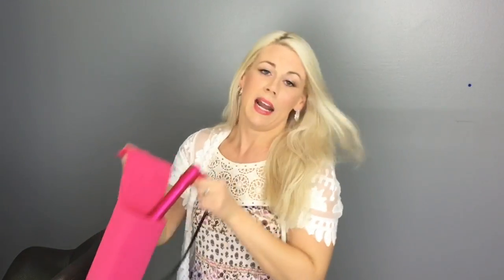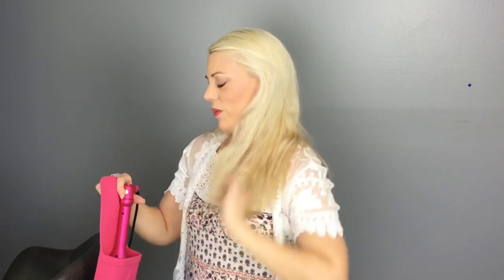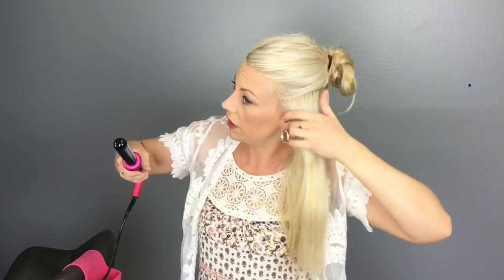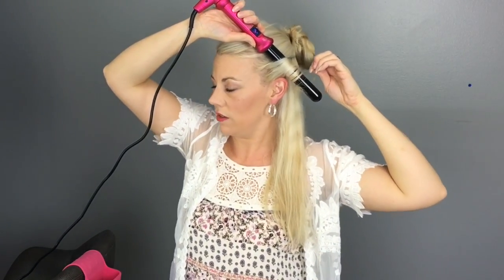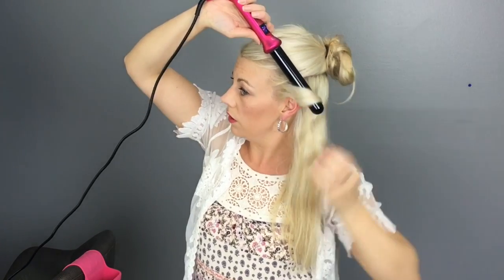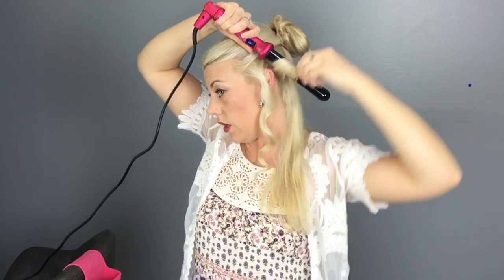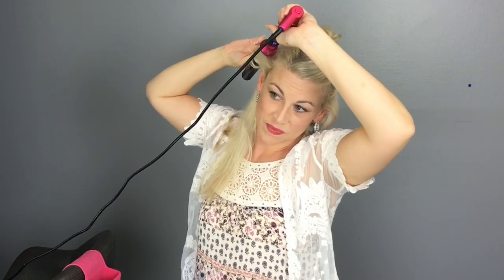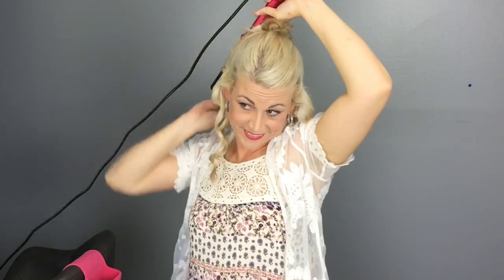How I Curl My Hair + My Best Tips & Tricks!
Hey there, my friend!  Today I am sharing with you how I curl my hair, plus I'm sharing all of my best tips and tricks for curling hair.  I'd love to hear!

Nume Curling Wands (I am using the 25mm in this video):
OFFERS VALID THROUGH 5/31/16
-All Sets (including Octowands) + free US Shipping $99 with code "99Sets"